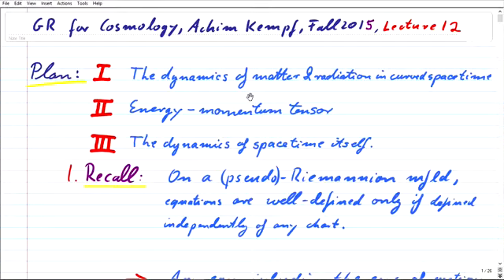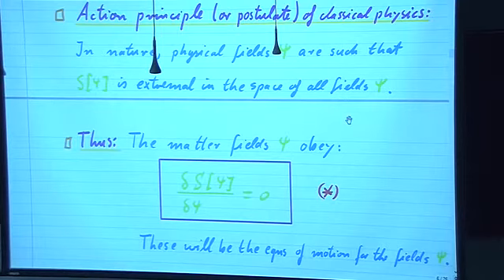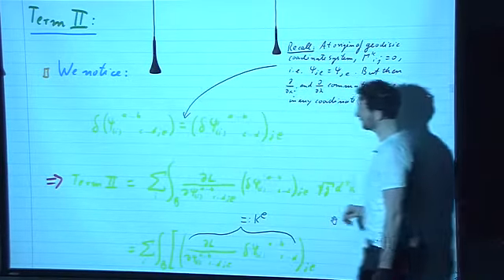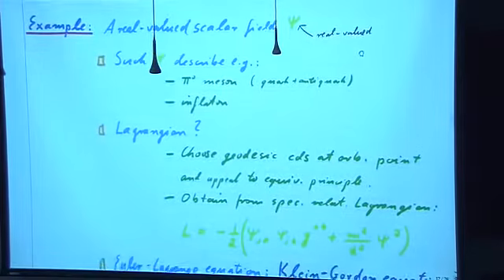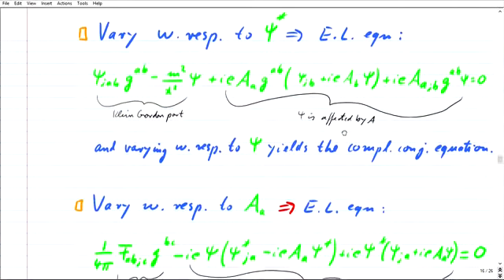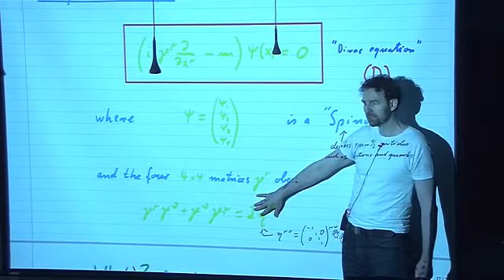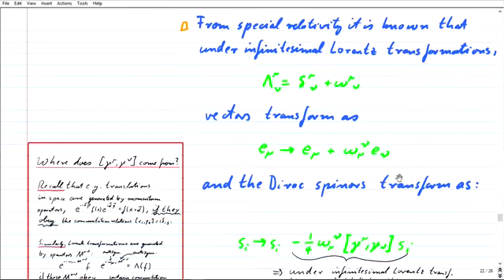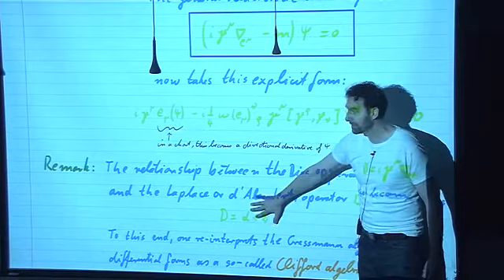General Relativity for Cosmology Lecture 12